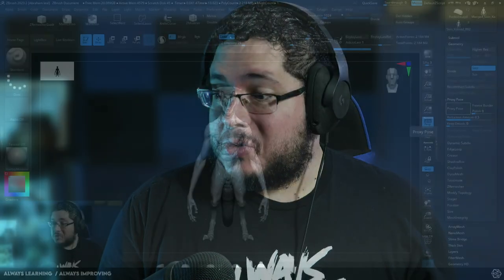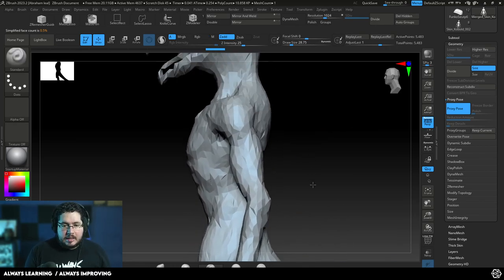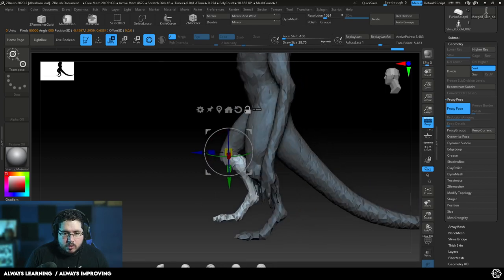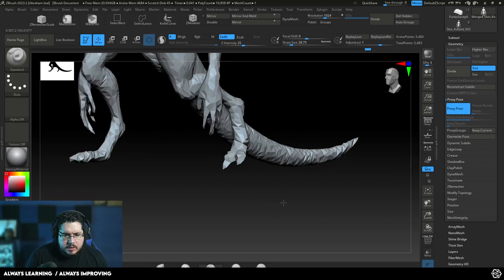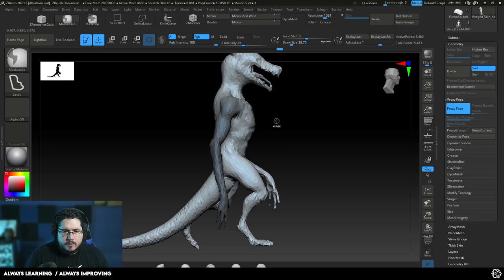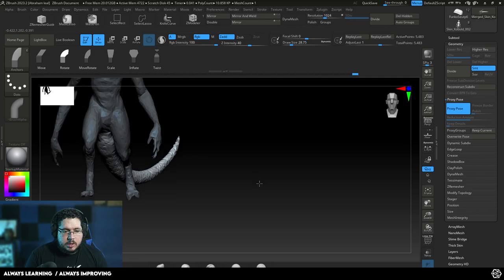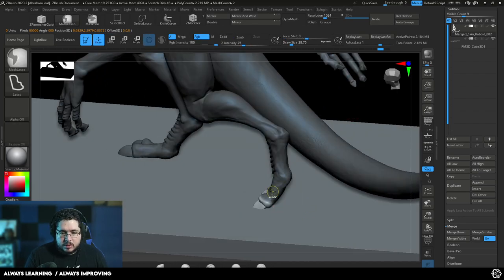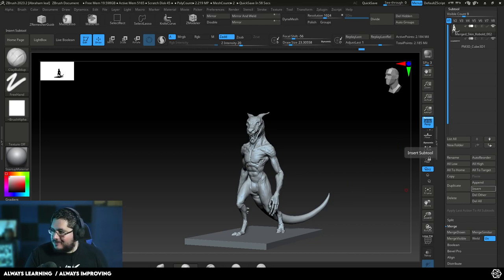ZBrush Tutorial: Proxy Pose Your Character Under 10 Minutes!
🔗 OFFICIAL LINKS 🔗